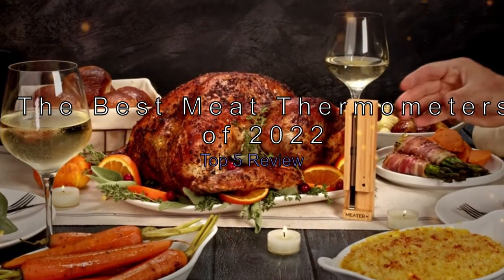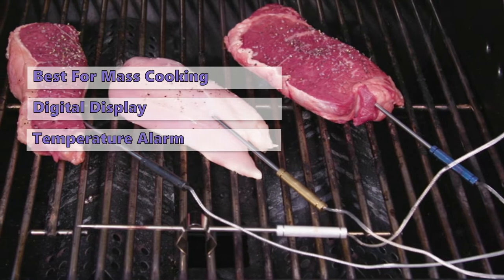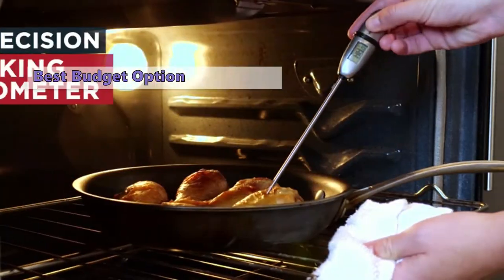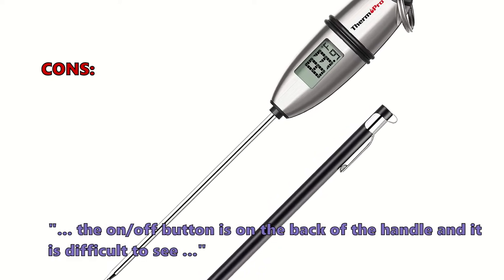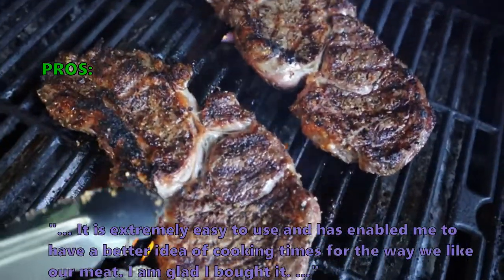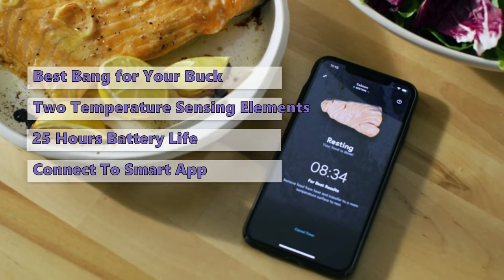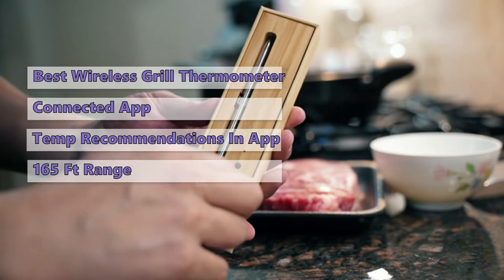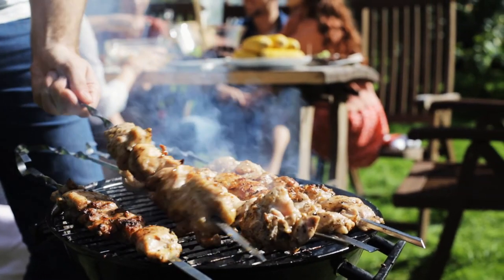⭐The Best Meat Thermometers of 2022 - Top 5 Review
These bad boys will have your meals coming out perfectly cooked every time
00:00 Intro
00:38 ✅#5 TP27, Long Range Wireless Meat Thermometer From ThermoPro:*
01:53 ✅#4 TP-02S, Instant Read Meat Thermometer From ThermoPro:*
03:19 ✅#3 Instant-Read Meat Thermometer From KIZEN:*
04:48 ✅#2 Wireless Meat Thermometer From Yummly:*
05:56 ✅#1 MEATER Plus From MEATER:*

. One of the essential details to get right is the temperature of your food . Not sure which one to buy ? Take a look at this Amazon's top five meat thermometer for 2022 list .

Features:
#5 TP27, Long Range Wireless Meat Thermometer by ThermoPro
ThermoPro TP27 is a long-range, wireless meat thermometer. It has four probes that allow you to accurately cook multiple proteins at once. The unit's design makes it easy to use and read, and it has a digital display that you can use to set the temperature. The TP27 has a Temperature Alarm that will let you know when the meat reaches the desired temperature.

#4 TP-02S, Instant Read Meat Thermometer by ThermoPro
ThermoPro TP-02S is a cheap instant-read thermometer with a long 5.375-inch probe. It's designed for use with a meat thermometer, but it can also be used as a barbecue thermometer. It has an alphanumeric display and two buttons that are easy to press. On the negative side, the battery compartment isn't very well sealed, and moisture could quickly get inside the unit.

#3 Instant-Read Meat Thermometer by KIZEN
The Kizen Digital Meat Thermometer is a little more affordable than some competition, but it still provides outstanding performance for the price. While the Kizen has a large LED screen, it does take up minimal space on your countertop. It is a great option to have the extra battery included in the package, which is nice to have. The backlight is also very bright and has a nice touch.

#2 YTE000W5KB, Wireless Meat Thermometer by Yummly
If you are looking for a meat thermometer that is accurate and easy to use, the Yummly is a great option. It has two temperature sensors, one in the tip for the food and another in the handle that measures the ambient temperature. When cooking, the probe can be inserted all the way to the handle, but this should be done with care, as the tip of the probe may be exposed to higher temperatures than it should be. The probe has a rechargeable battery, and when fully charged, it can operate for 25 hours.

#1 OSC-MT-MP01, MEATER Plus by MEATER
MEATER Plus lets you monitor the temperature of your food while it's cooking, and it does so without requiring you to have a separate base unit. It's compatible with gas and electric grills and will work with rotisserie ovens. Since there is no base unit, you'll only have the probe, wooden holder, and no other devices.

best meat thermometer for grill
best digital meat thermometer
best wireless meat thermometer
best meat thermometer for smoking
meat thermometer review
best smoker thermometer
meater thermometer
best bluetooth meat thermometer
best meat thermometer for smoker
best leave in meat thermometer
best meat thermometer for oven
food thermometer
bbq thermometer
smart meat thermometer
meater review
kitchen
best instant read meat thermometer
best remote meat thermometer
best meat thermometer 2021
best bbq thermometer
best cooking thermometer
digital thermometer
best digital thermometer
instant read thermometer
instant read thermometer review
smoking thermometer
best smoking thermometer
wireless thermometer
kitchen tools
best smoker thermometer 2021
thermopen
meater thermometer review
wireless meat thermometer for smoker
meater block
meater block review
wifi meat thermometer
probe thermometer
best meat thermometer 2022
best meat thermometer wireless review